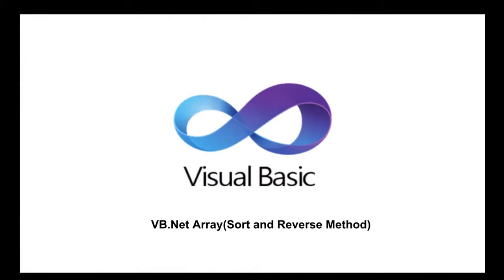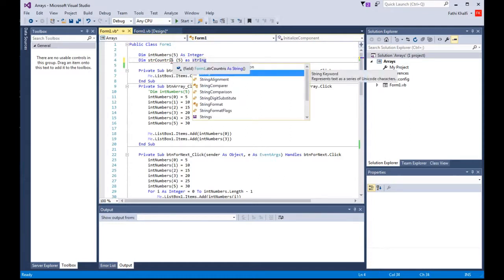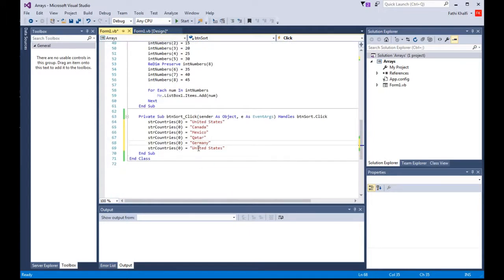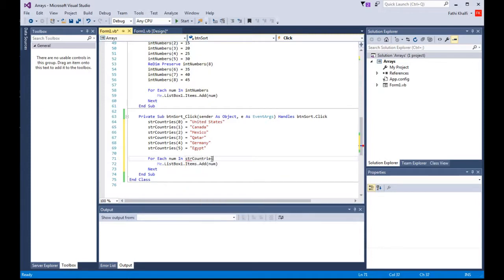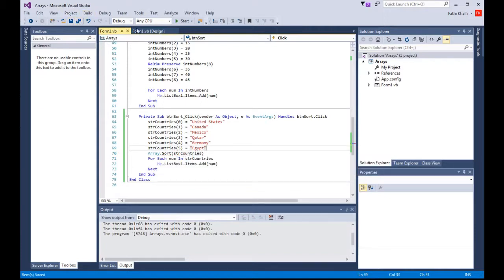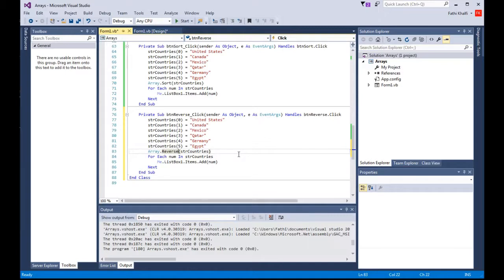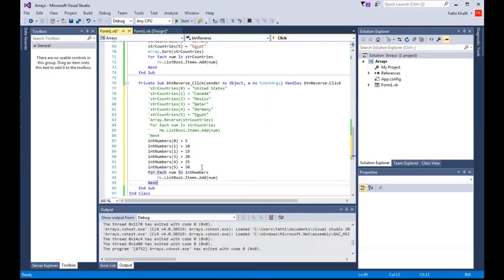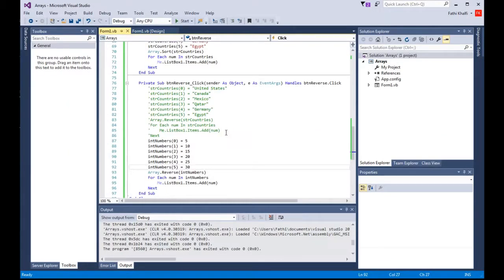Lesson 17 VB.Net Array (Sort and Reverse Method)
VB.Net Array (Sort and Reverse Method)